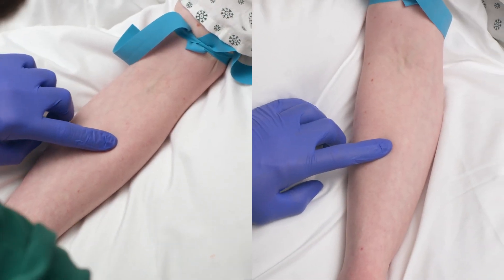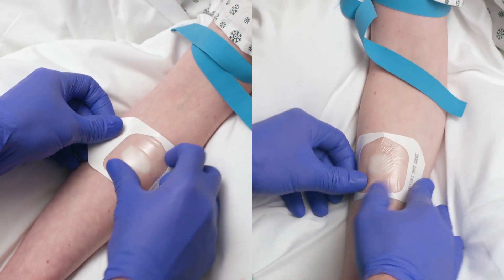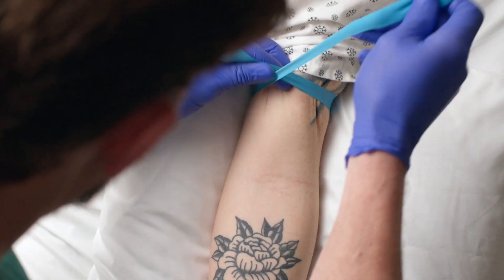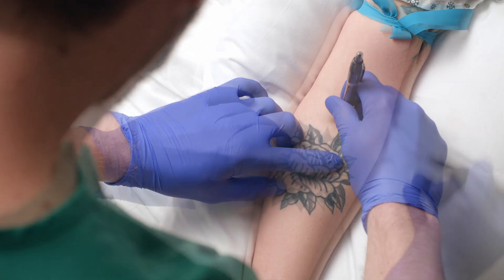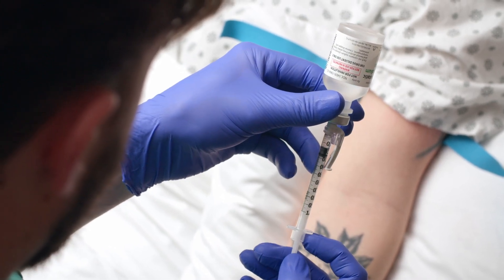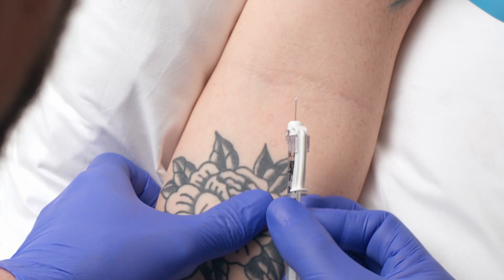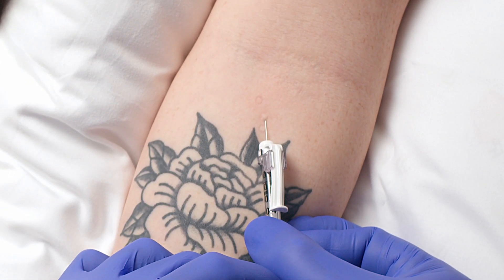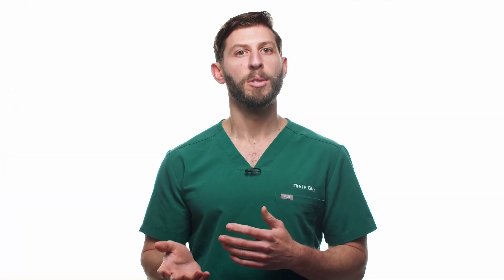Reducing Pain For IV Insertion - Painlessly Starting an IV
This is a direct clip from my IV Video Course I believe this is such an important aspect of venipuncture that I decided to make it free for everyone to watch.  Pain is SO important, and SO overlooked for simple procedures like venipuncture, but can make all the difference for the patient (and sometimes the nurse).